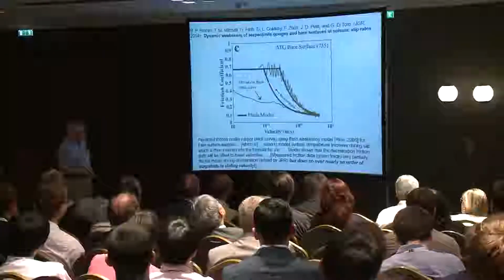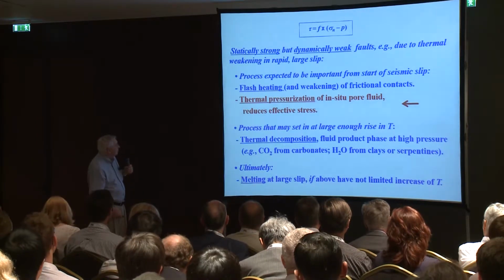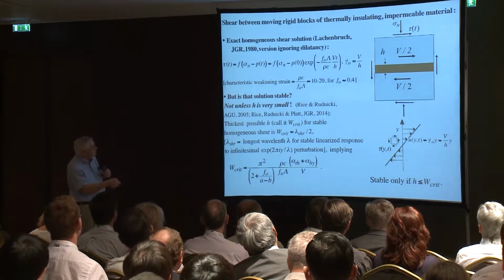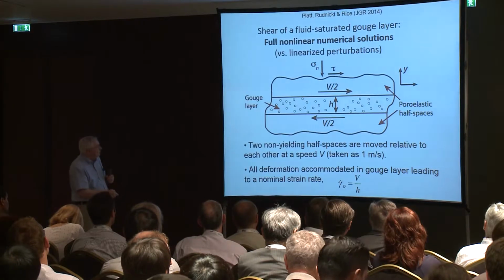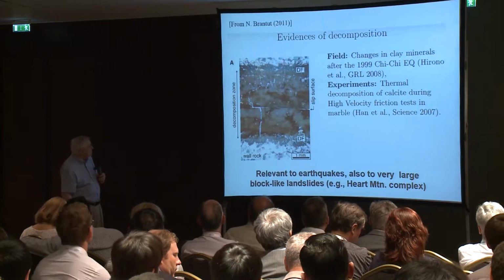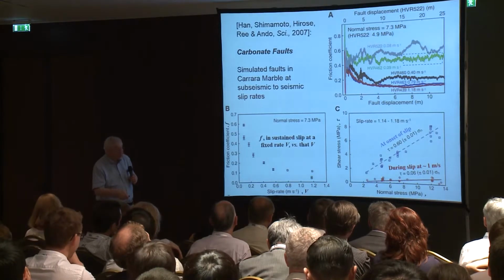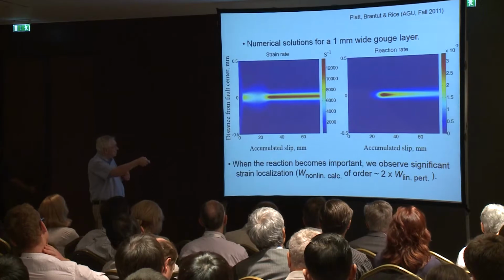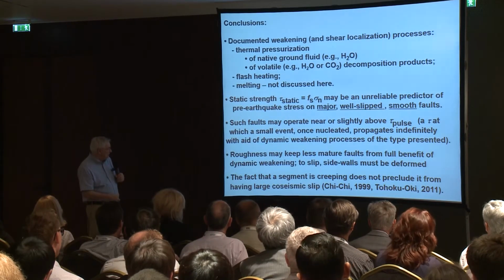Rice Perspectives on dynamic fracture arising from study of earthquake ruptures